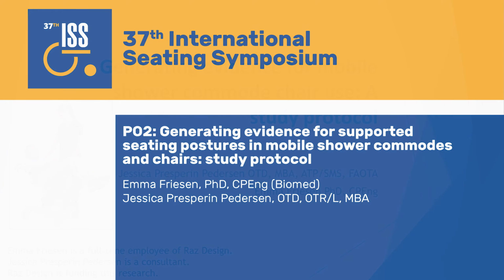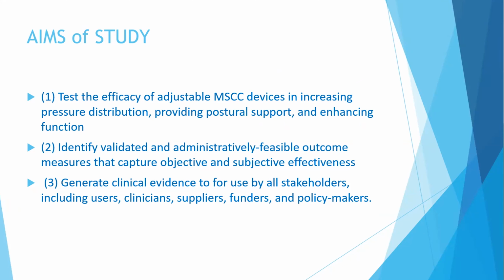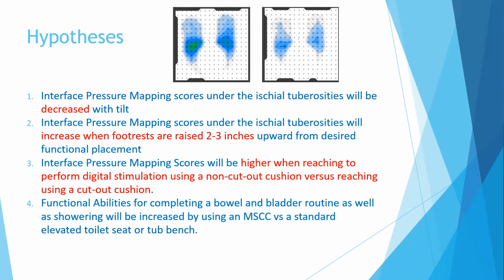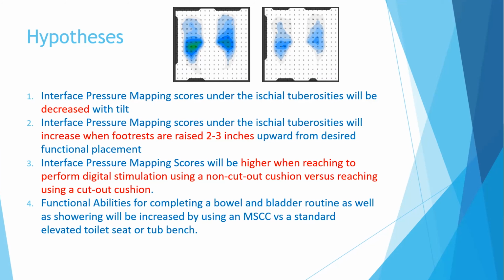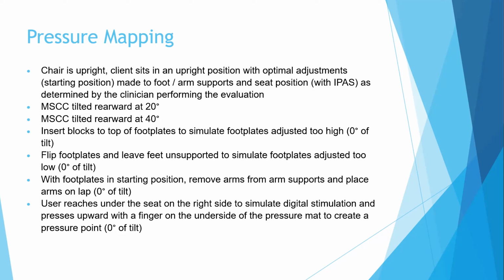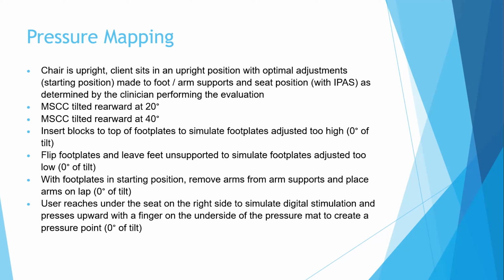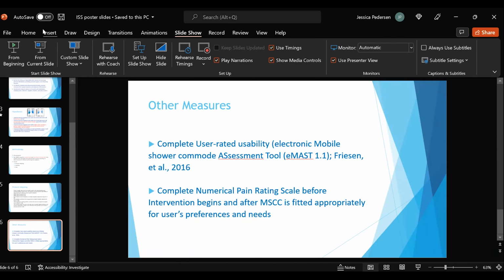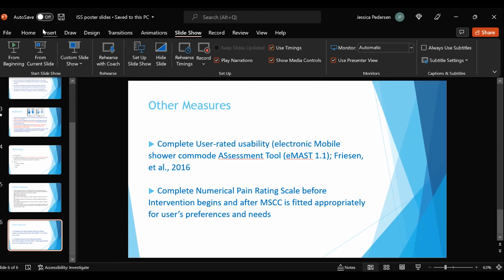Generating evidence for supported seating postures in mobile shower commodes and chairs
37th International Seating Symposium
PO2 (Poster Presentation Recording)
Emma Friesen, PhD, CPEng (Biomed)
Jessica Presperin Pedersen, OTD, OTR/L, MBA